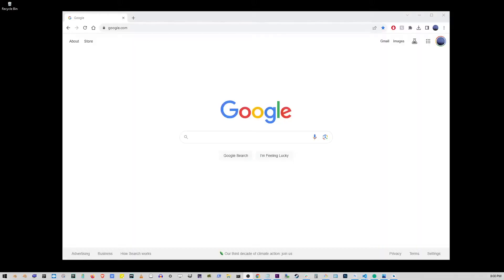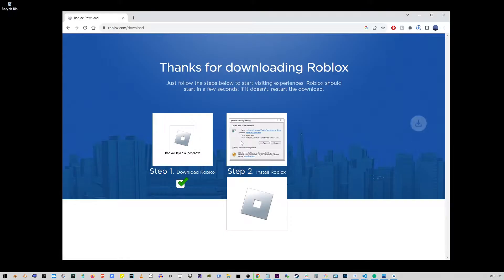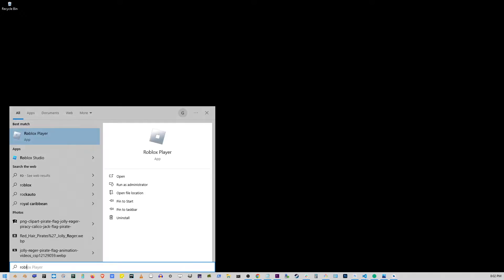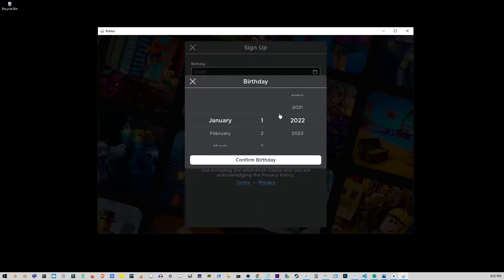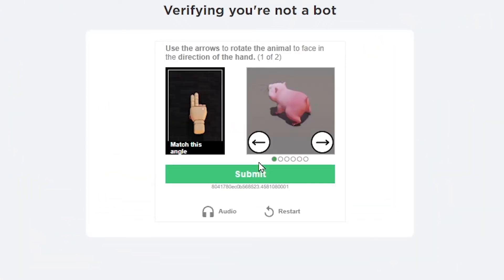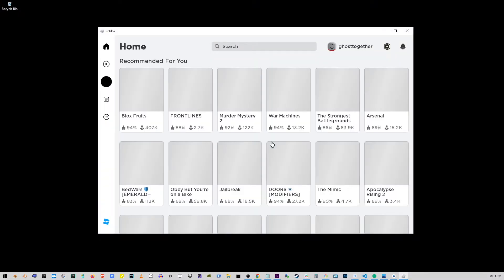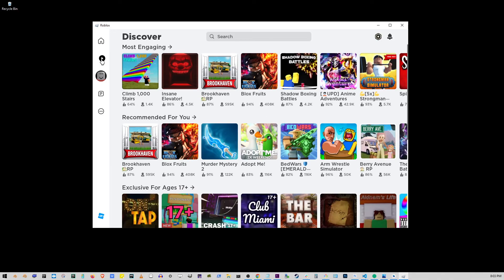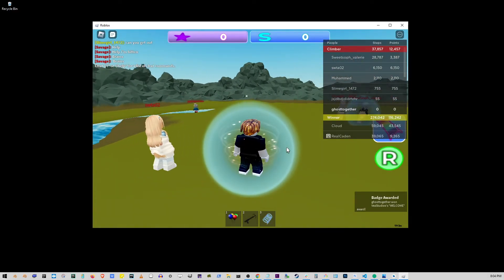How To Download And Install Roblox On Windows PC Laptop In 2025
How to download and install Roblox on PC, Mac, Macbook, Chromebook, Steam Deck, Linux, or Windows in 2025. Learn step-by-step how to set up Roblox, install the player, and start playing with your free account. Perfect for beginners – if you run into any issues, drop a comment and I’ll help!

Roblox setup guide, PC, installation setup, free account, how to download Roblox, tutorial updated for 2025, you can also install it on chromebook, laptop, steam deck or macbook pro (mac osx), or on windows

Timestamps:
00:00 How To Install Roblox On Windows PC (2025)
00:14 Download and install Roblox Player on chromebook, mac or laptop PC
00:35 Launch Roblox Player from Start button and sign up for a free account
01:32 How to start a game on Roblox